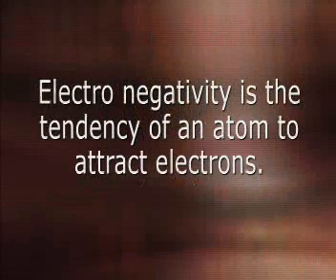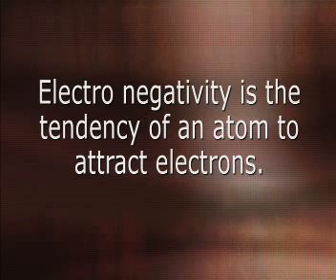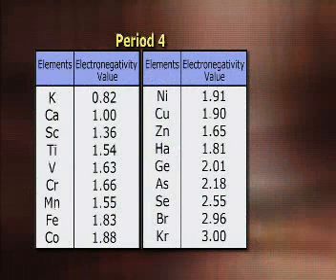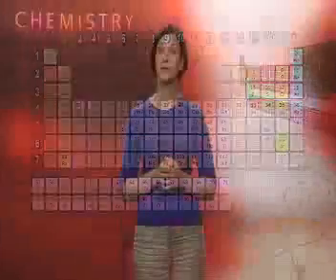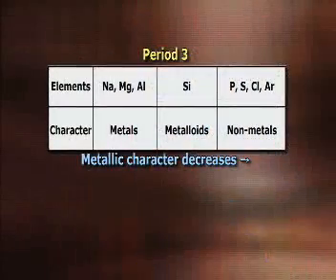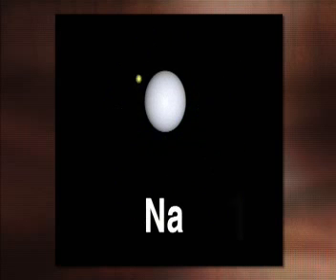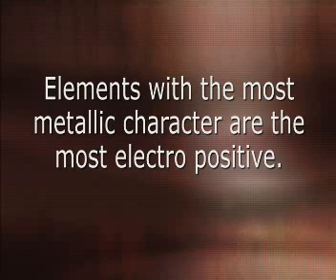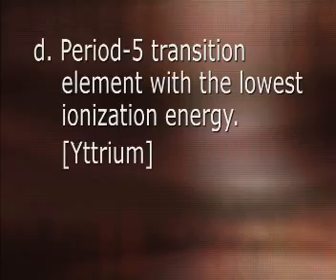Chemistry Unit 2-1